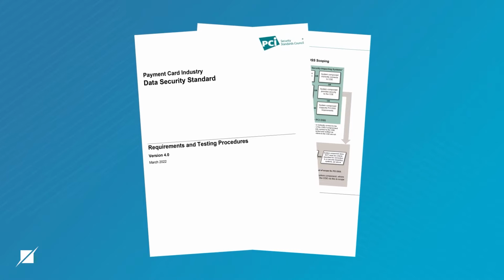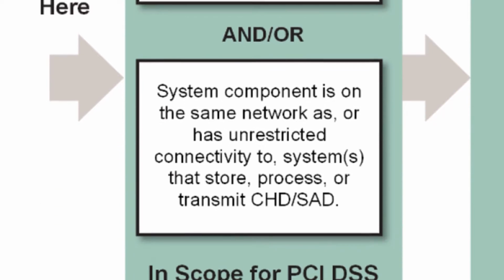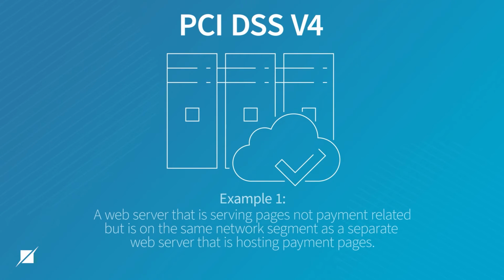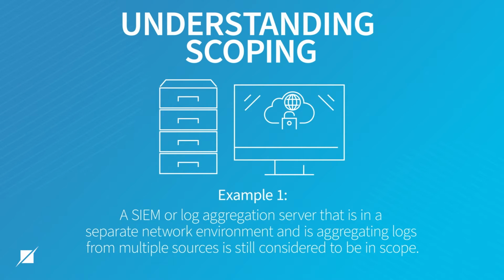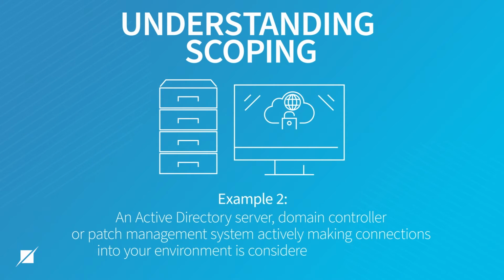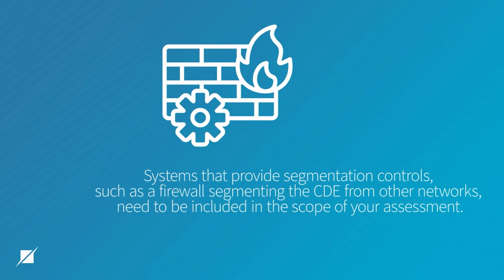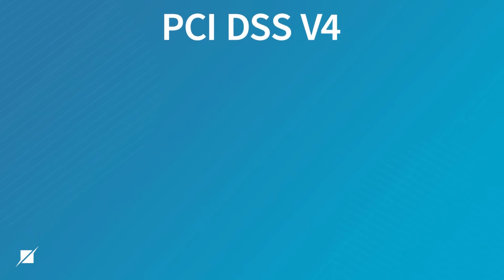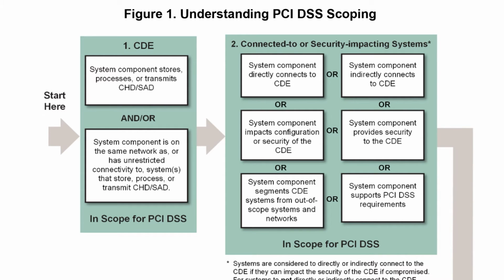Scoping Your Environment for PCI DSS V4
Schellman Senior Manager Matt Crane gives a detailed overview on how scoping works in PCI DSS V4.0.